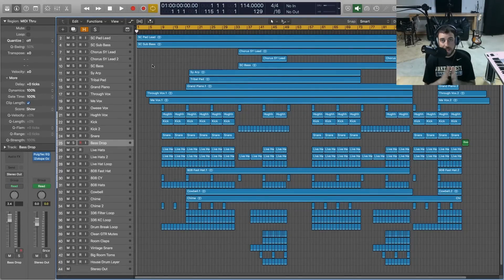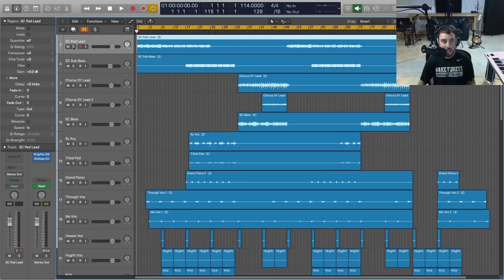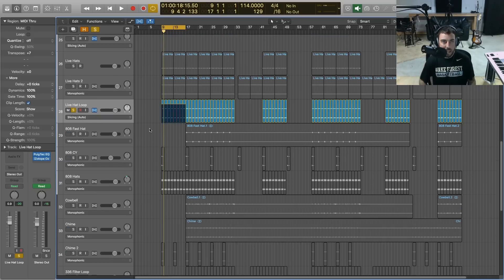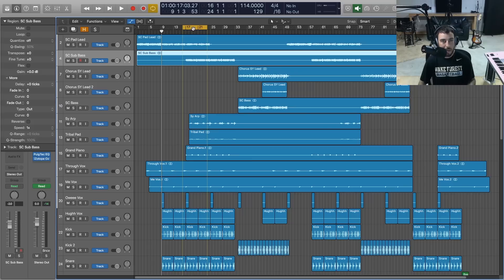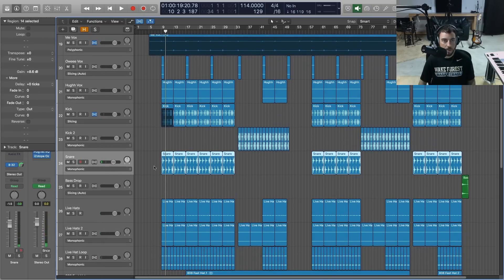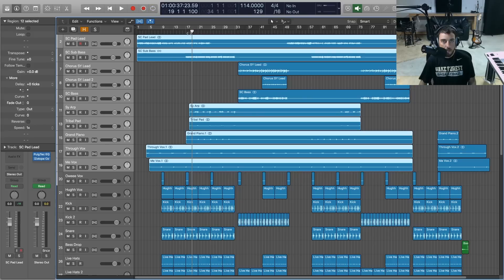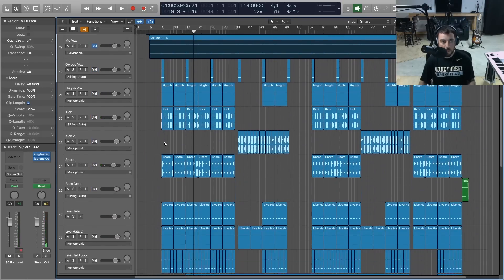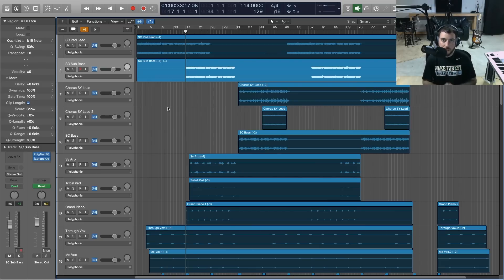Transpose Audio Regions In Logic Pro (Finally!)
Excited to finally have this feature in the Logic Pro X 10.3.2 Update. Unfortunately, it's not perfect yet but I'll show what you need to know to get the best results. Enjoy!